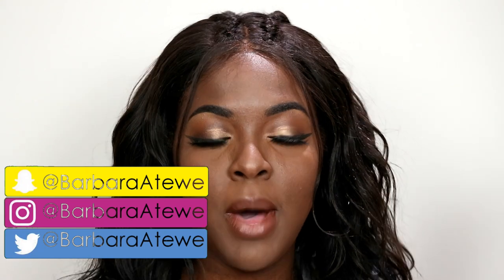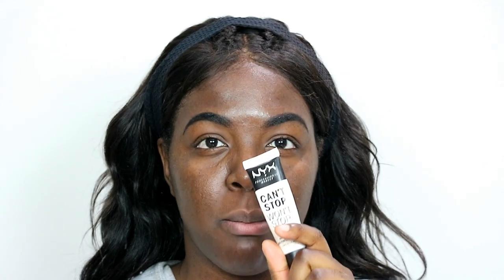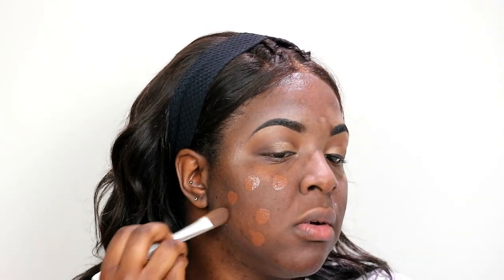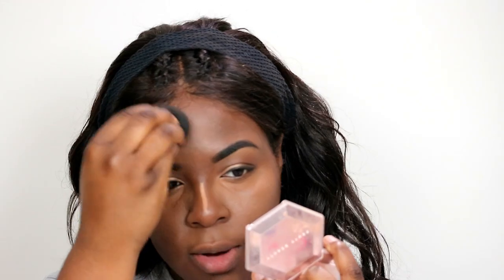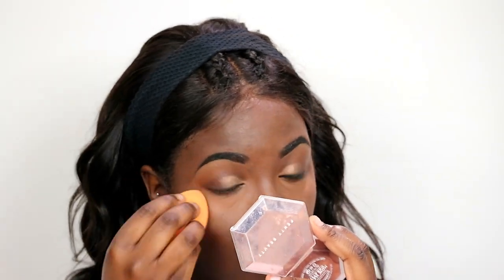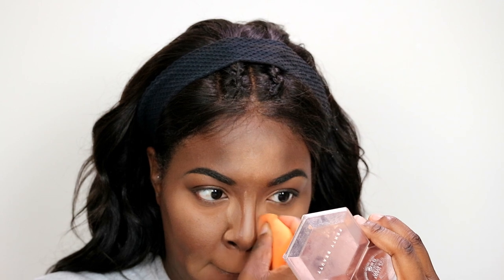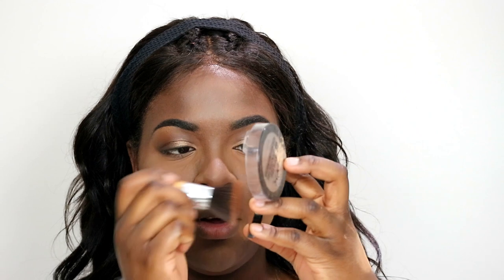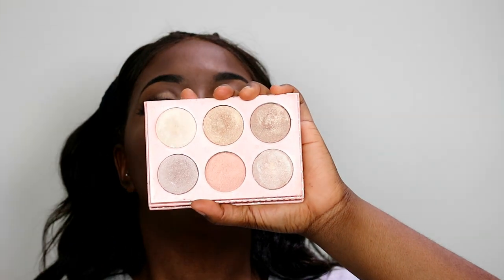MY FALL/WINTER 2019 FULL COVERAGE FOUNDATION MAKEUP ROUTINE | Barbara Atewe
I decided to give y'all my updated fall/winter makeup routine! I provided some tips & tricks to help y'all get a full coverage look without being cakey! Enjoy!

PRODUCT MENTIONS:

Fenty Beauty Brow MVP in Deep Black
NARS Radiant Creamy Concealer in Amande
NYX Can't Stop Won't Stop Matte Primer
Smashbox Photofinish Pore-Minimizing Primer
NARS Natural Radiant Longwear Foundation in Iguacu Dark 3
Fenty Beauty Matchstix in Espresso
Laura Mercier Loose Setting Powder in Translucent & Medium Deep
Colourpop Loose Setting Powder in Translucent
Black Radiance True Complexion Contour Palette in Medium to Dark
Sephora Microsmooth Powder in Deep 60
NYX No Filter Finishing Powder in Cocoa
ELF Blush Palette in Deep
Colourpop Innudendo Highlighter Palette
Urban Decay All Nighter Setting Spray
Sephora Rouge Gel Lip Liner in Molasses
NYX Lip Lingerie in Honeymoon
Fenty Beauty Gloss Bomb Universal Lip Luminizer in Fenty Glow

Instagram ⇢ @BarbaraAtewe
Twitter ⇢ @BarbaraAtewe
Snapchat ⇢ @BarbaraAtewe

HAIR INFO:
Editorial Looks Hair Company
TEXTURE & LENGTH⇢ "Farrah" Wave in 26, 24, 22, 20 & 18" 6x6 Closure
IG⇢  @editoriallookshairco

Location⇢  Austin, TX (Toronto, Canada)
Camera⇢  Canon m100 & Canon EF-M 55-200mm Lens
Age & Ethnicity⇢  24 & Nigerian